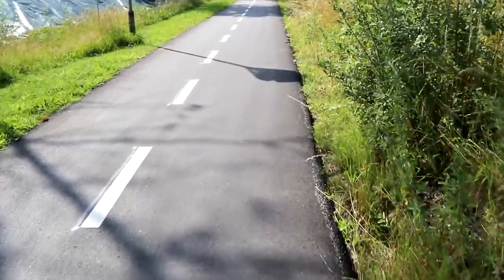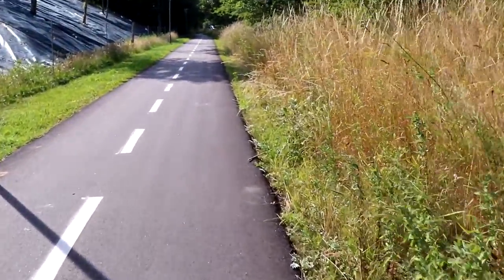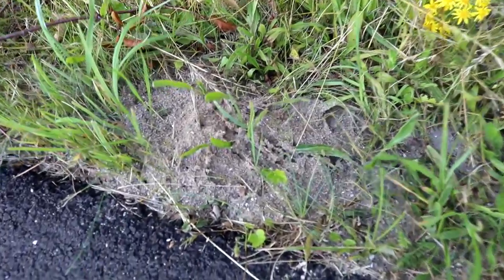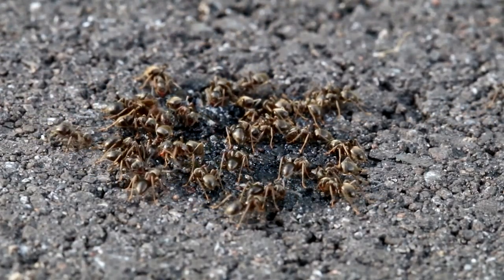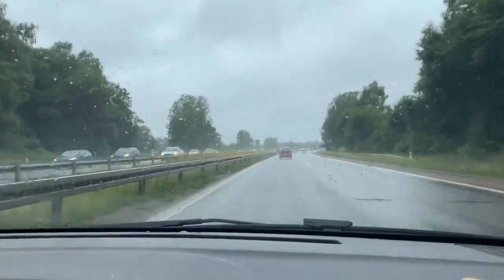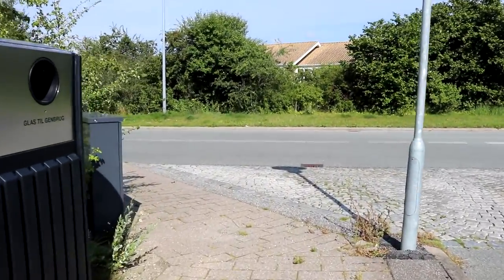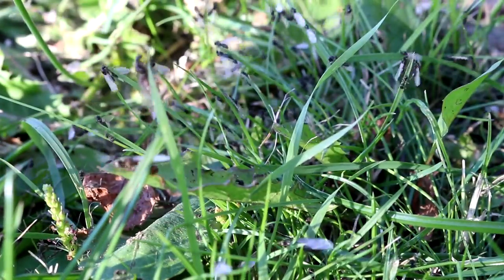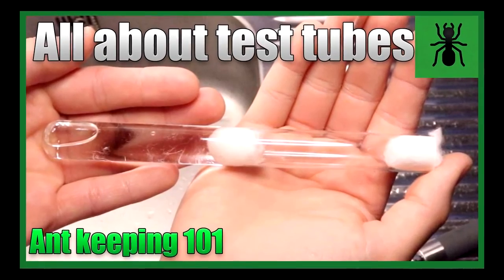HOW TO CATCH A QUEEN ANT | Ant Keeping 101 - Ant Holleufer